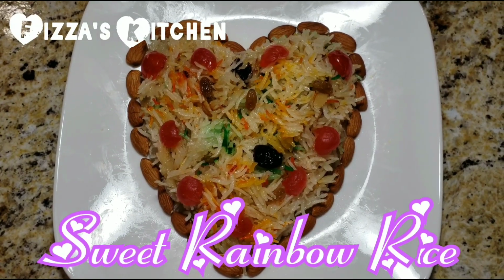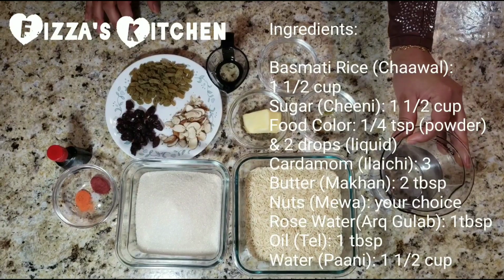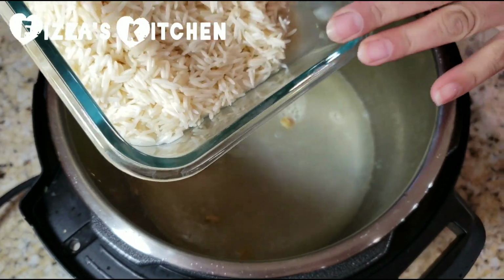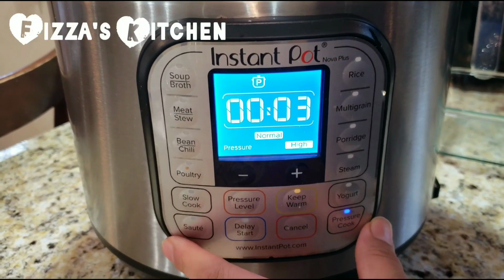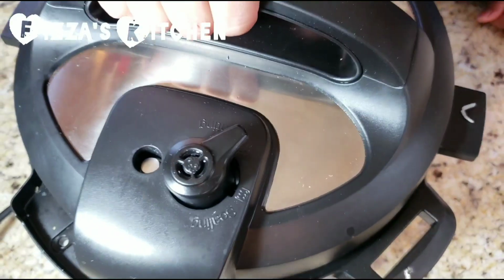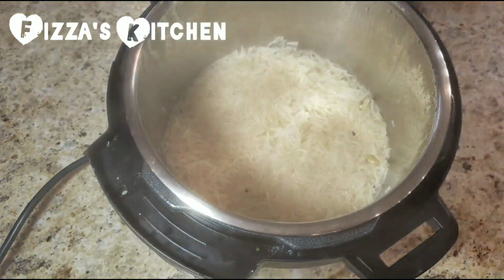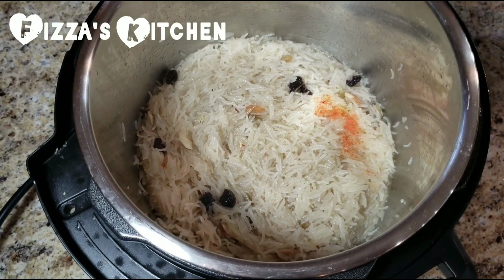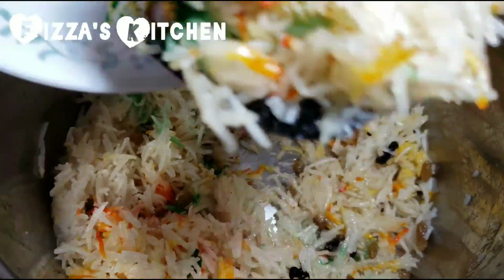Sweet Rainbow Rice | میٹھے چاول | Instant Pot | Mutanjan | Meethay Chaawal | Zarda | زردہ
Meethay Chaawal or Sweet Rainbow Rice is the most popular dessert in Pakistan and India. This recipe video shows how to make Meethay Chaawal or Rainbow Rice using an Instant Pot